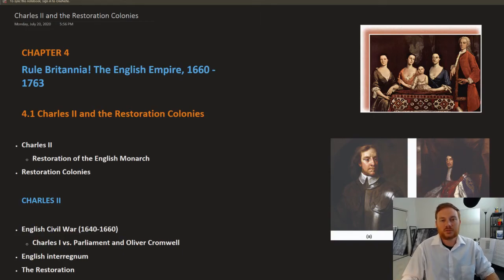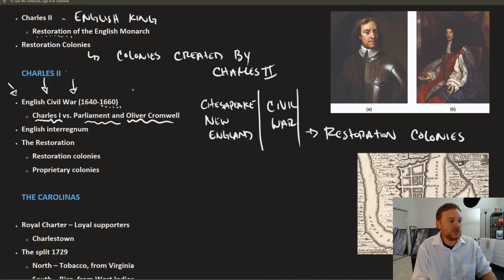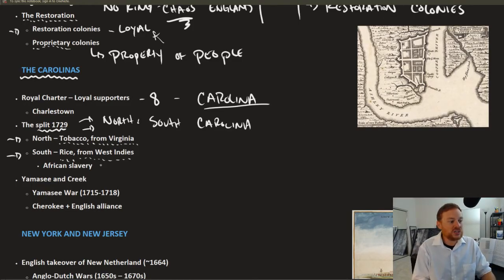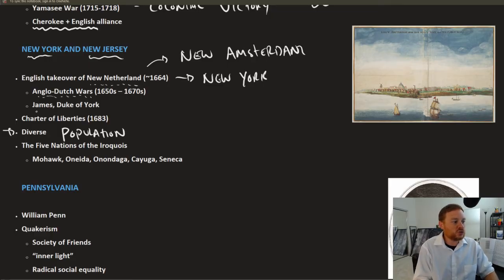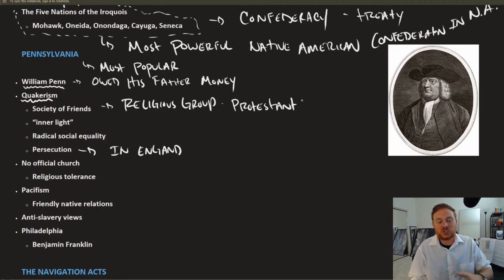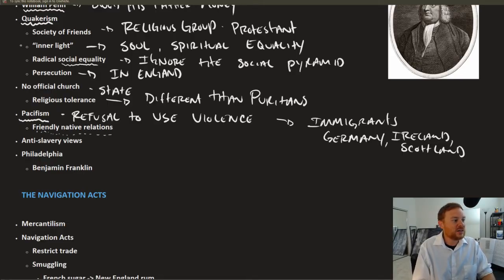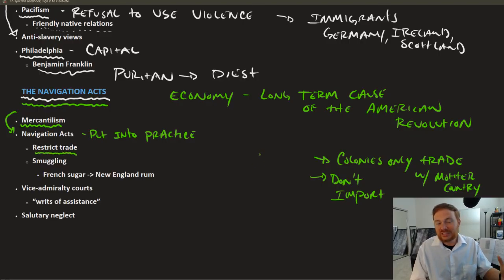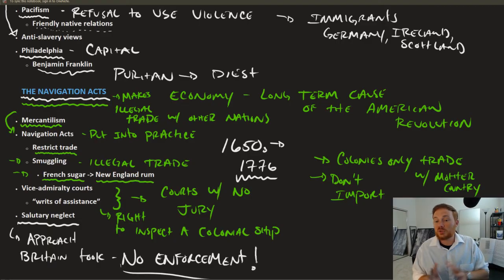Openstax U.S. History - 4.1 Charles II and the Restoration Colonies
Charles II
The Carolinas
New York and New Jersey
Pennsylvania
The Navigation Acts